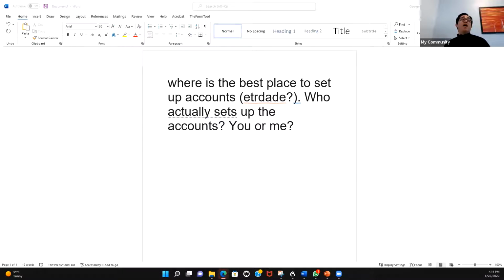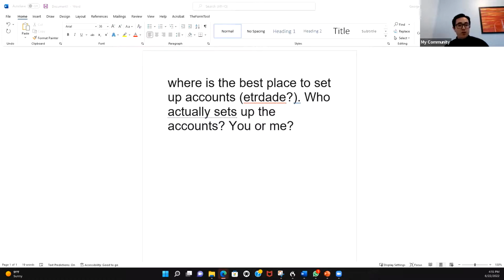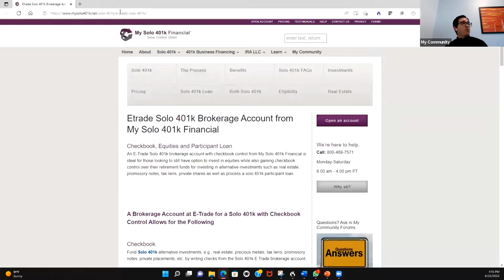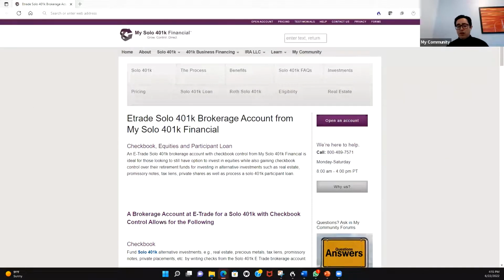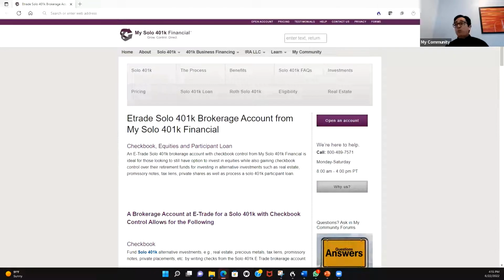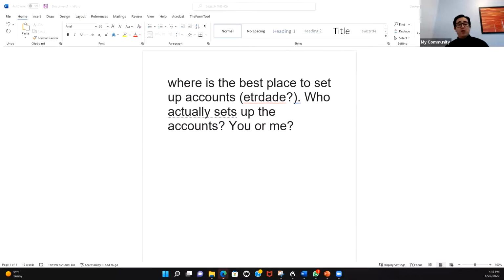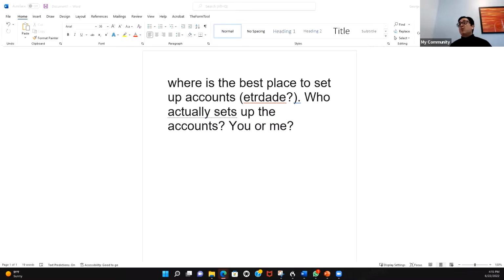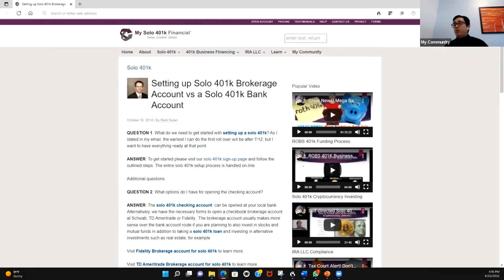Daily Solo 401k FAQ - What is the best bank or brokerage to open accounts for my self-directed 401k?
What is the best bank or brokerage to open accounts for my self-directed 401k?

Our owners host daily webinars on our community where you can ask questions!

-401k participant loans of up to $50,000